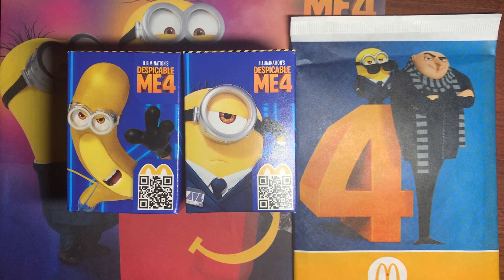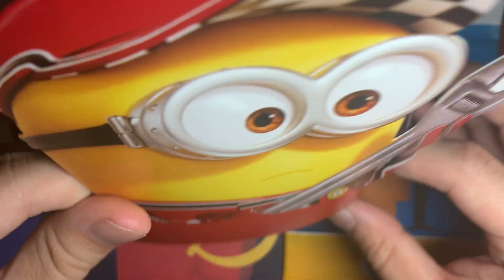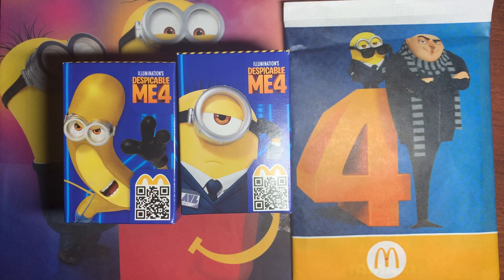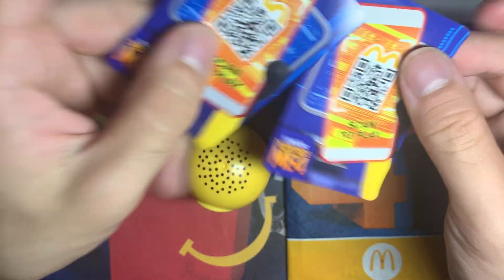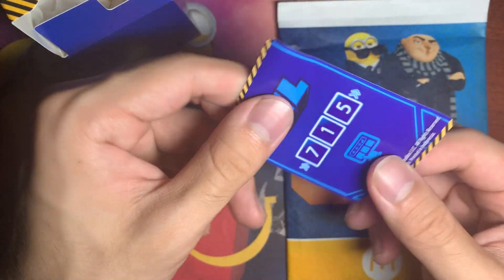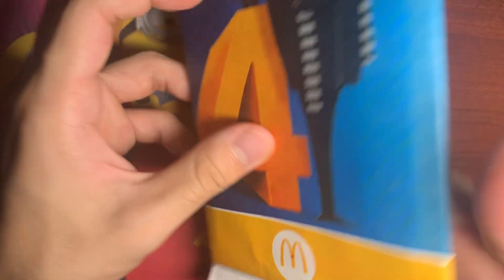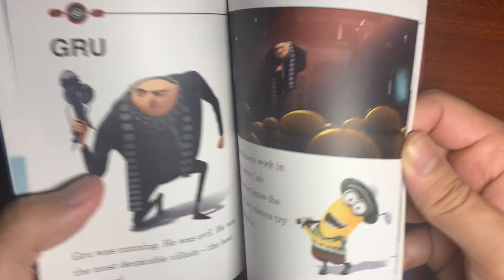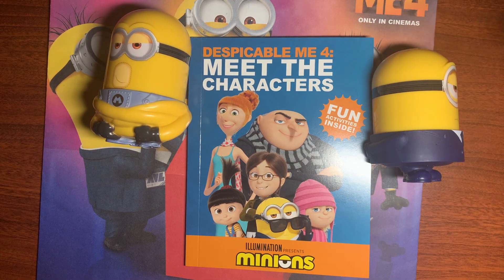Despicable ME Toys (McDonald’s)